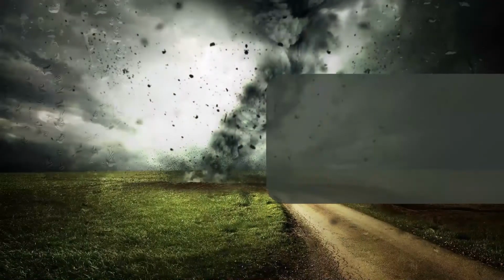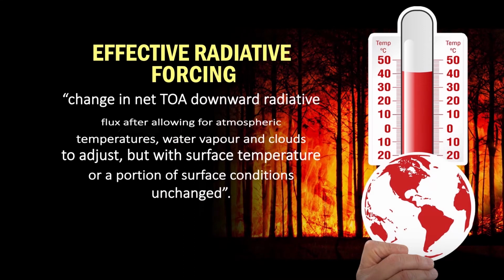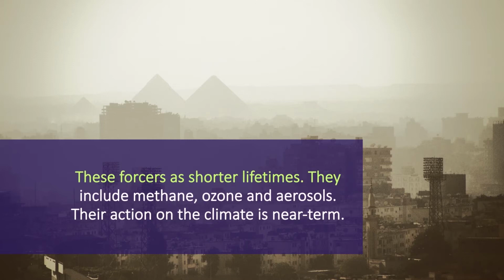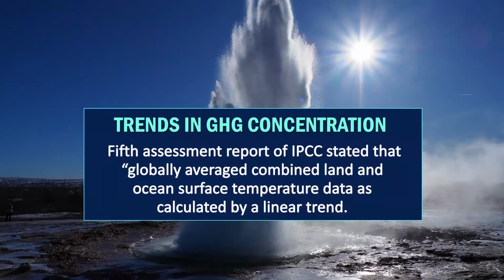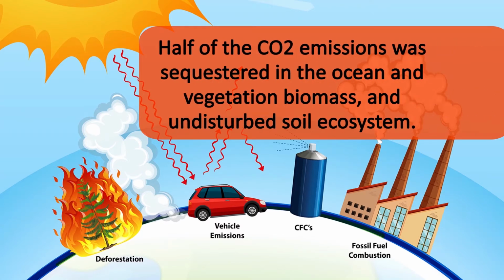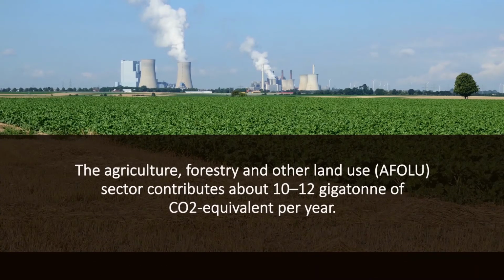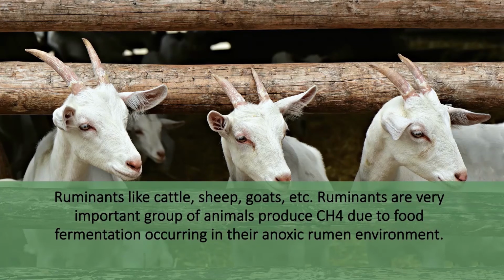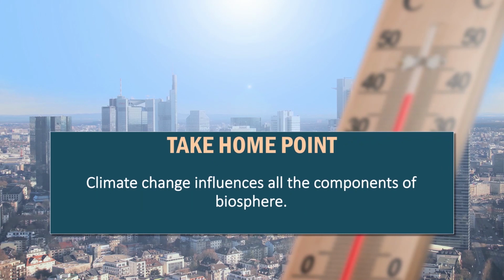CLIMAT CHANGE PART 2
The basic of climate change and its impact